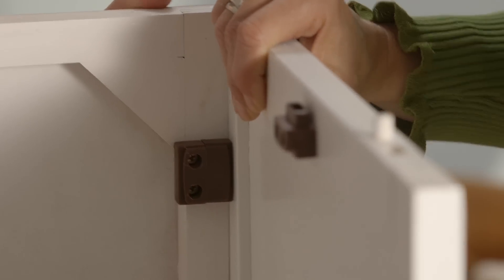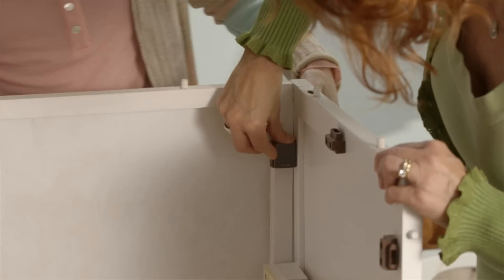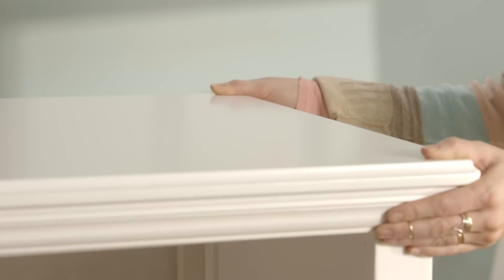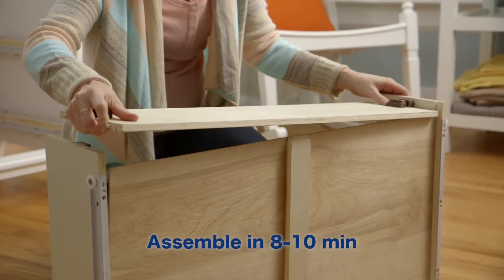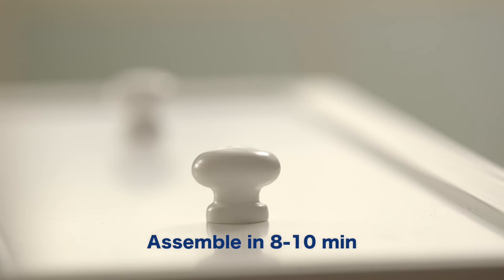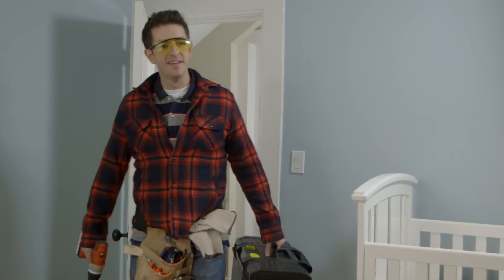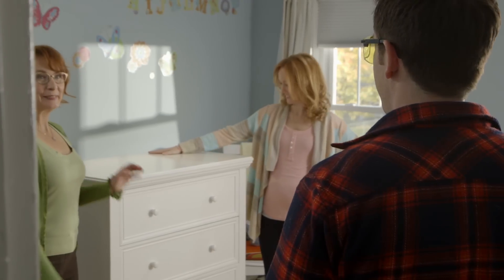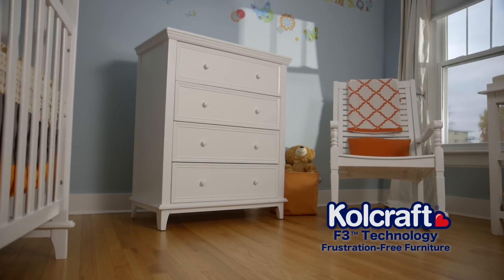Kolcraft Nursery Furniture - Handy Man Not Required!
No handy man required with the Kolcraft nursery furniture collection. No tools as well.